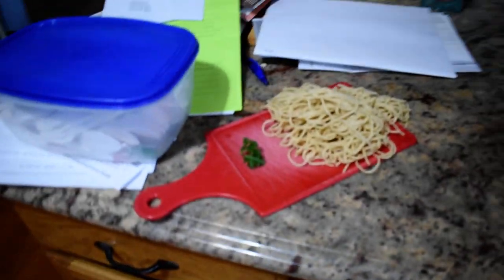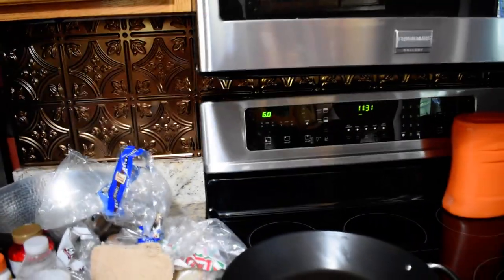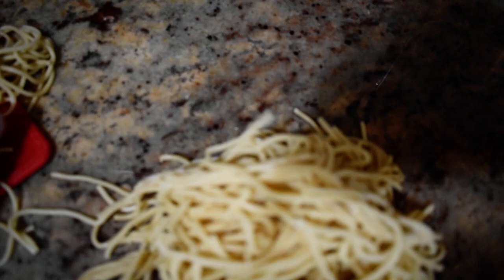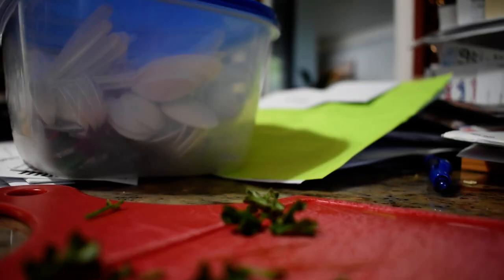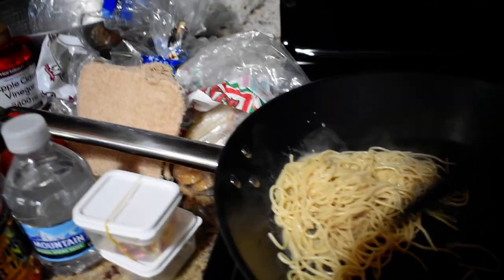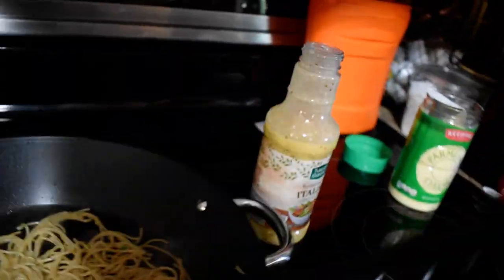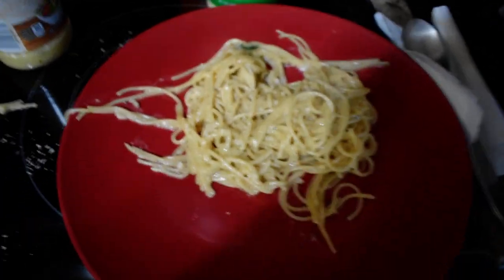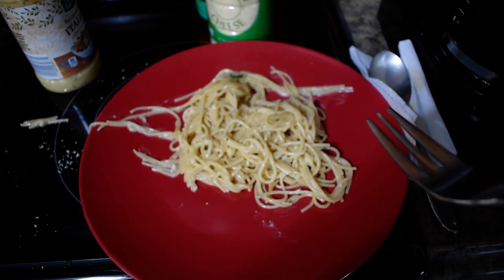technically a meal part 4